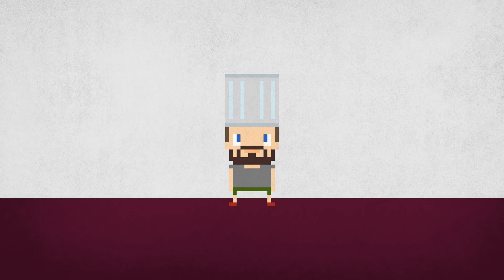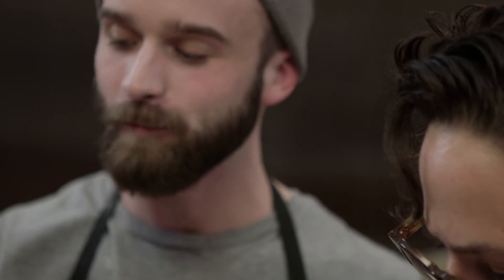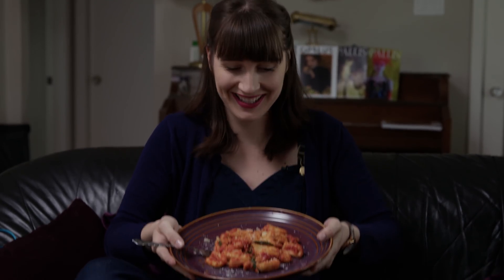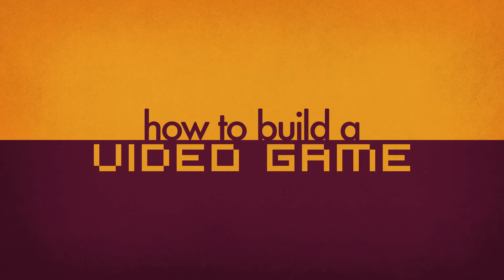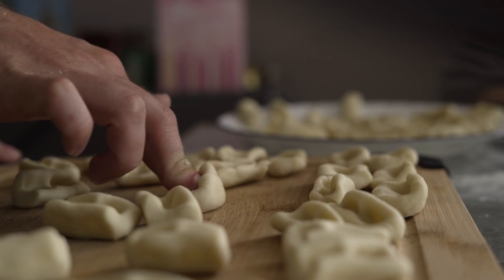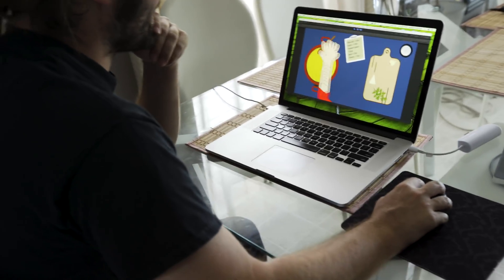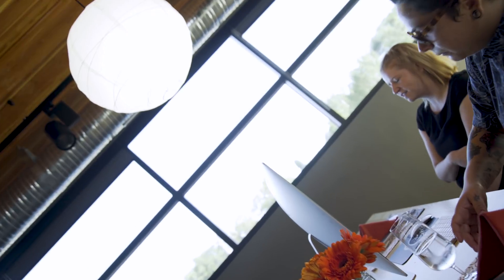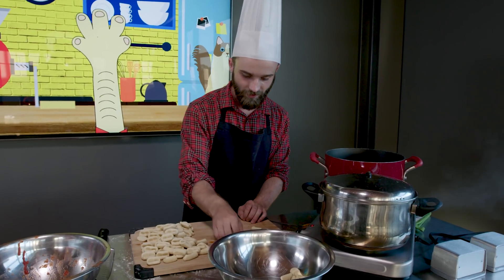Learning to make a video game with no experience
Step 1: Learn how to make tasty pasta.
Step 2: Spend 170 hours learning basic game design and programming and trying to make a decent game about that pasta.

This is Ep.2 of How to Learn Anything S2!
Host - Stephen Robinson
Director - Lindsay Robinson